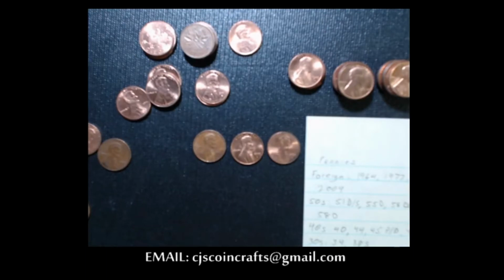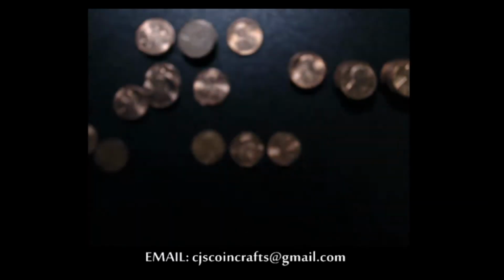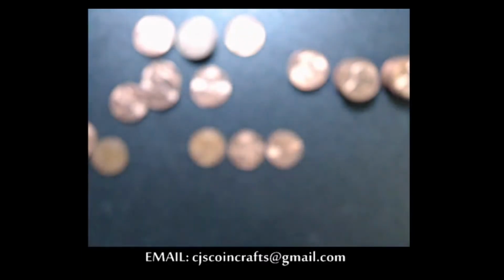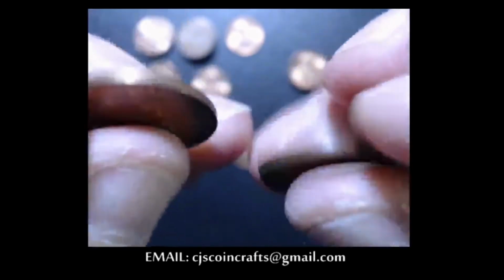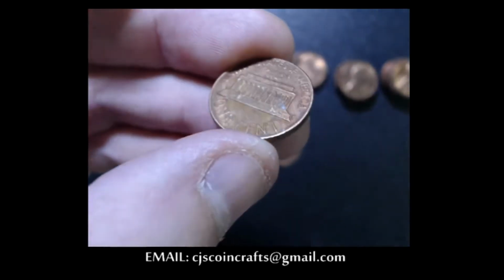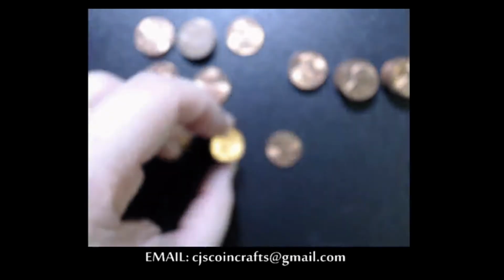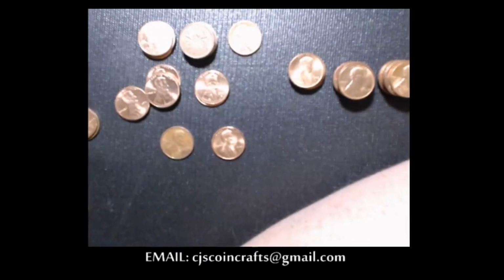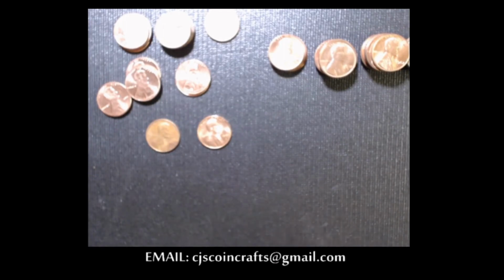PENNY HUNT - 1973 WOODY & 2000 DOUBLED DIE